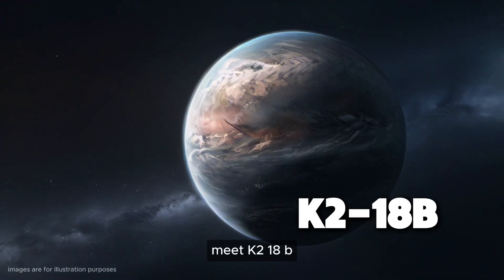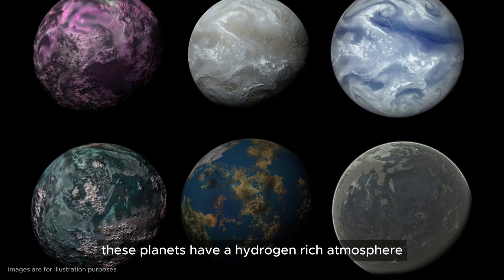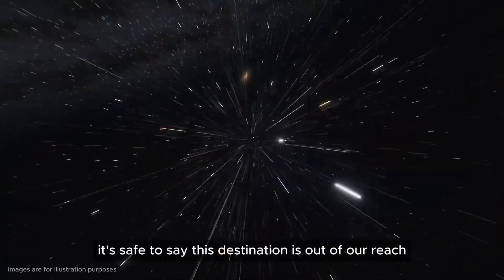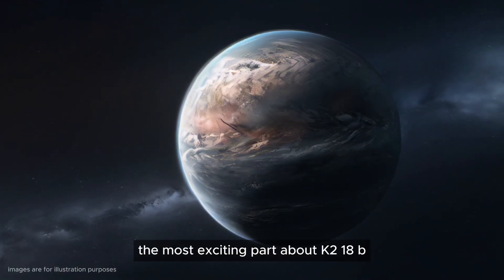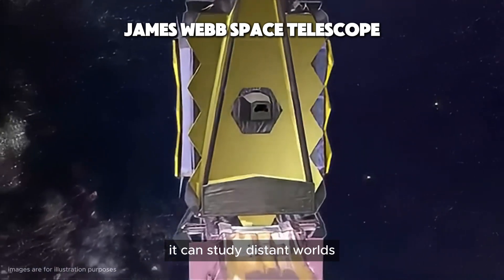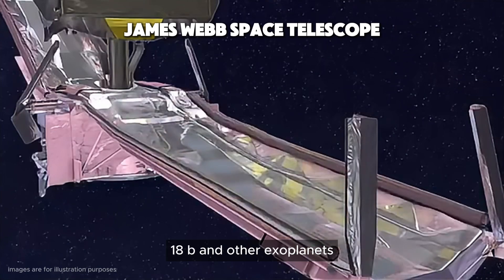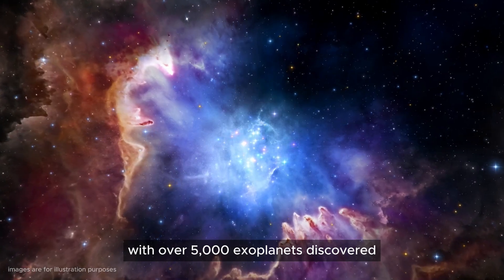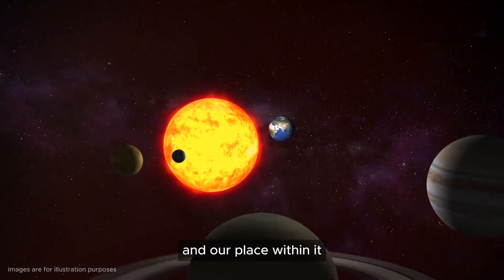Alien Life on K2-18b: The Evidence So Far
In this fascinating video, we take you on a journey to explore K2-18b, an extraordinary super-Earth located 120 light-years away from us. K2-18b is 2.6 times larger and nearly nine times more massive than Earth. What makes this exoplanet so special?

Discover the unique characteristics of K2-18b, categorized as a Hycean planet with a hydrogen-rich atmosphere and possibly vast oceans. Imagine a world that’s essentially a giant ocean under a thick, hazy sky.

Join us as we discuss the challenges of traveling to K2-18b, a trip that would take about 1.3 million years with current technology. Learn about its atmosphere, packed with methane and carbon dioxide, and the potential for life, as scientists have detected traces of dimethyl sulfide, a molecule produced by living organisms on Earth.

We also delve into how the James Webb Space Telescope plays a key role in studying distant worlds, providing valuable clues about their atmospheres and potential habitability.

Stay tuned as we compare K2-18b with other intriguing exoplanets like Proxima Centauri b and Ross 128 b, and explore the technological advances that are crucial in our quest to discover alien life.

Are we alone in the universe? Watch to find out!